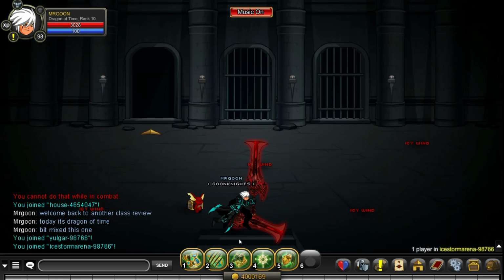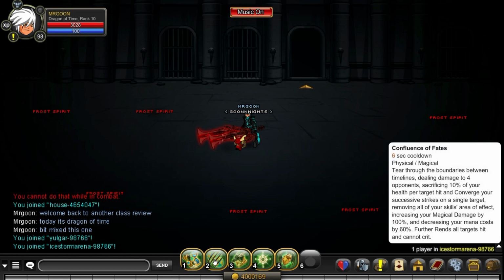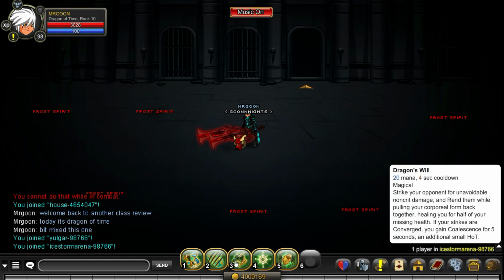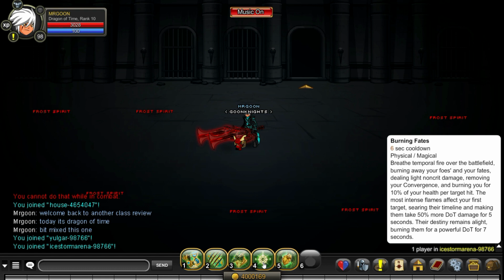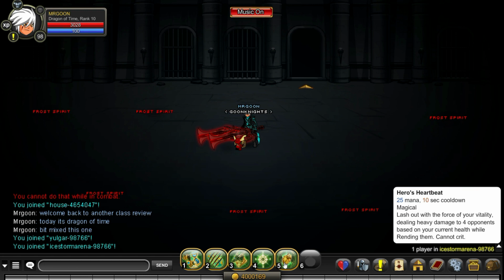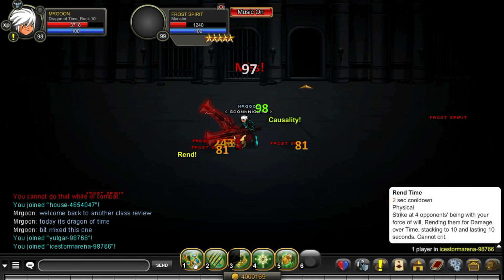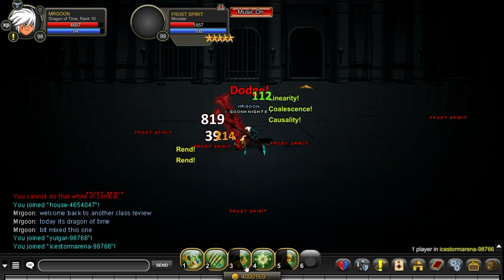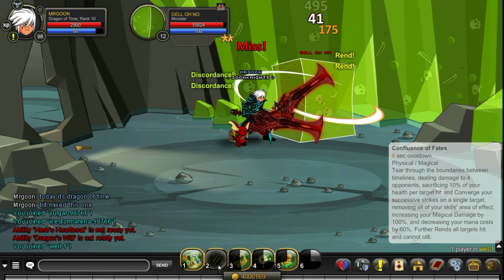AQW Dragon Of Time Class Review! | Great In PvP BUT Should You Farm It?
AQW New Dragon Of Time Class Review and gameplay! In this video i do a complete review of the Dragon of Time Class ! AQW 12th Anniversary Class! I show you the Dragon of Time Class in all different situations! (Farming, Soloing, Pvp) AQW Dragon of Time Solo! AQW Dragon of time PvP! AQW Dragon of time Farming! AQW How to use Dragon of Time Class! AQW Dragon of time class great in PvP! This class can defiantly one hit! I also talk about the enhancements for dragon of time and the class abilities.

DISCORD EVENTS!!